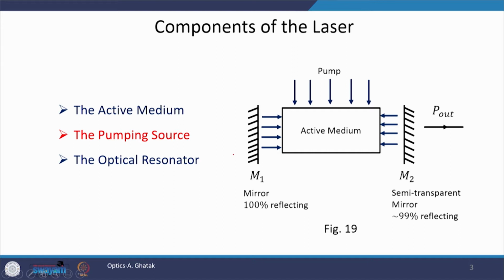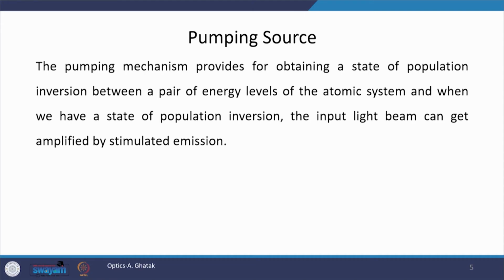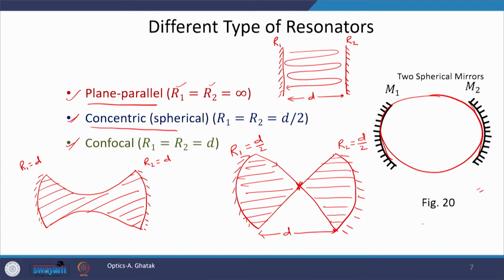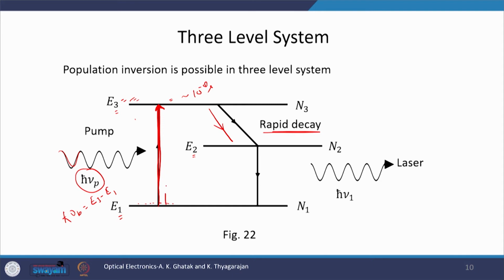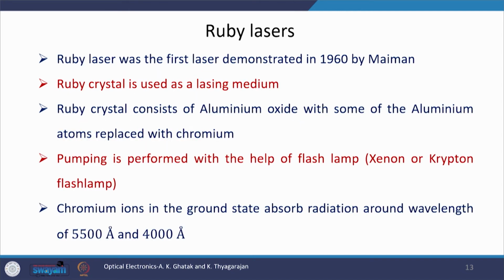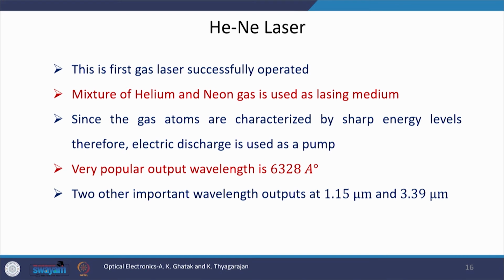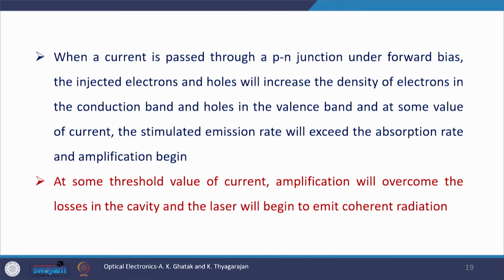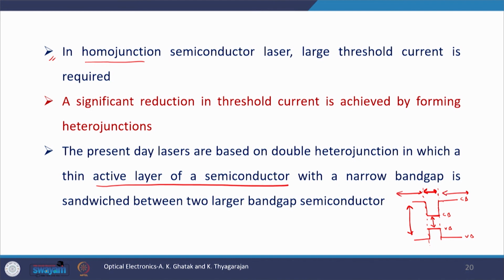Lecture 59 : Introduction to Lasers - II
This lecture explains the components of Lasers and different kinds of resonators.